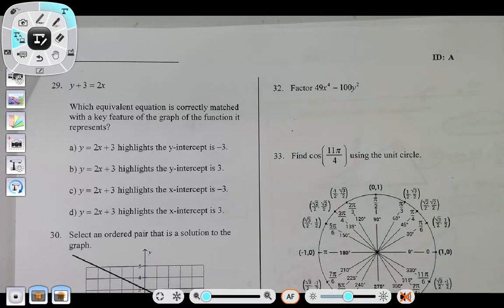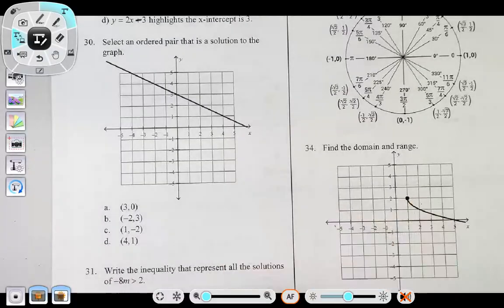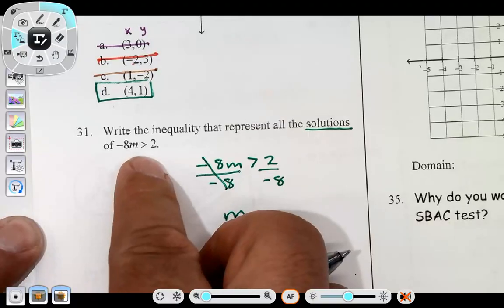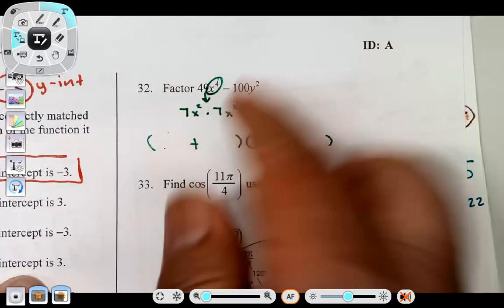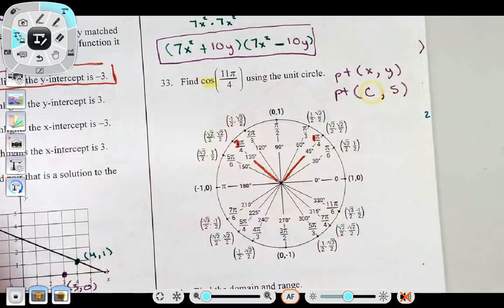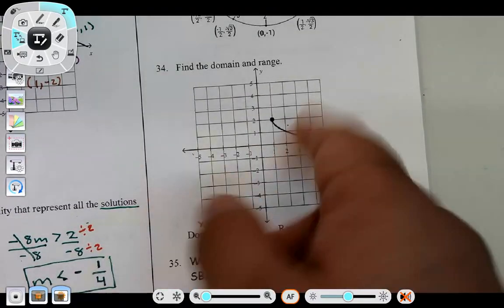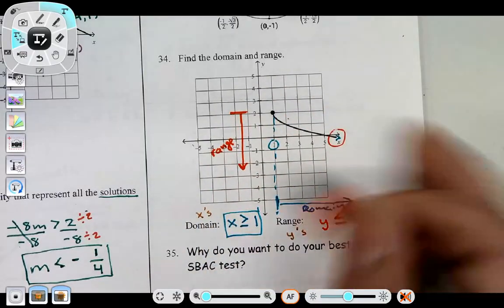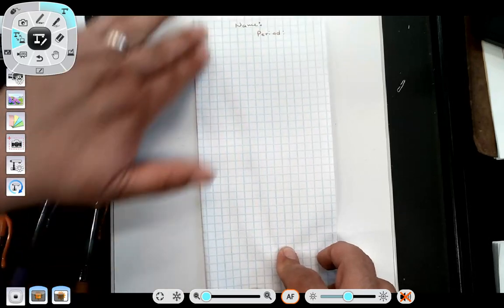(Alg 2) Unit 8 Review: Last Page